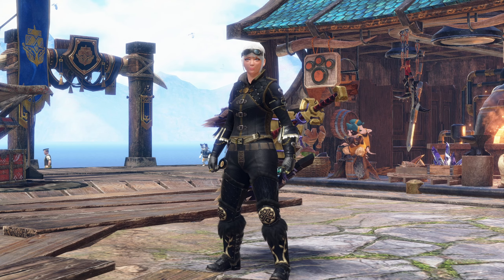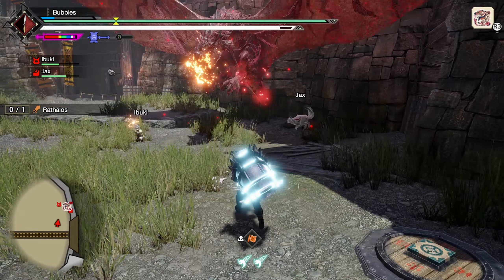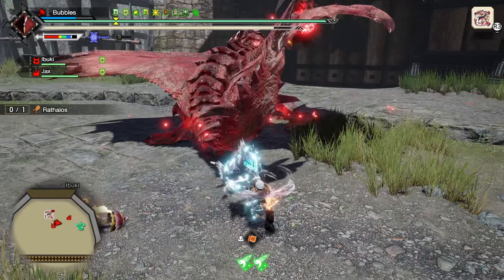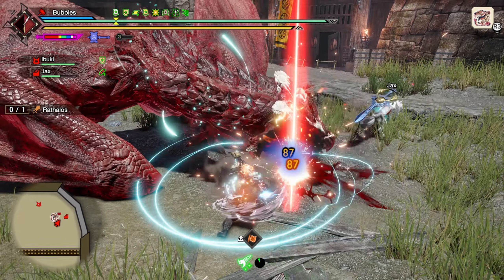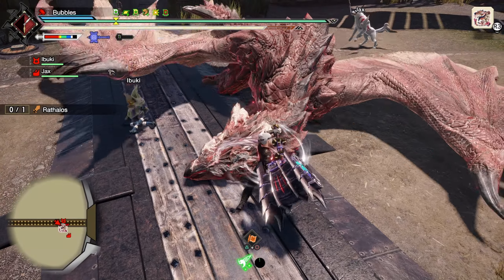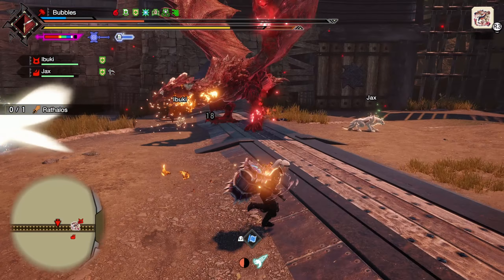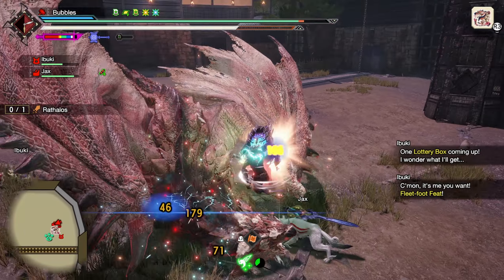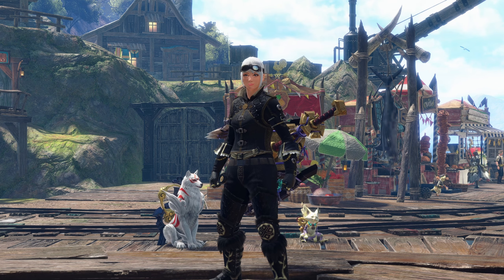Aerial Hammer Set Is Groovy In Monster Hunter Sunbreak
Hey Everyone!! In todays video i return with the augmented version of the aerial hammer, this hunt went much much smoother after some playstyle adjustments and smarter play. Hope You Enjoy